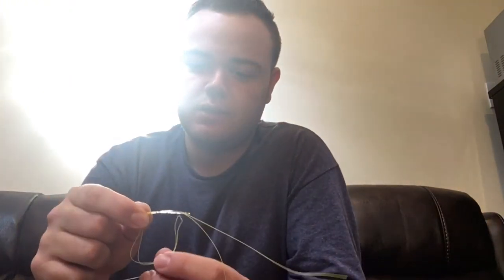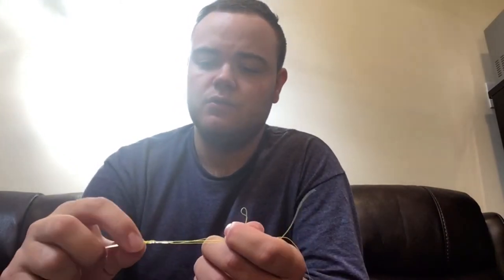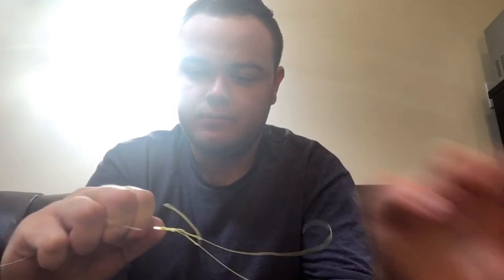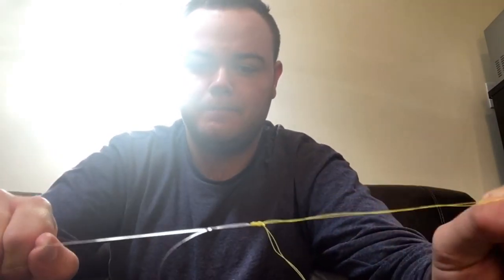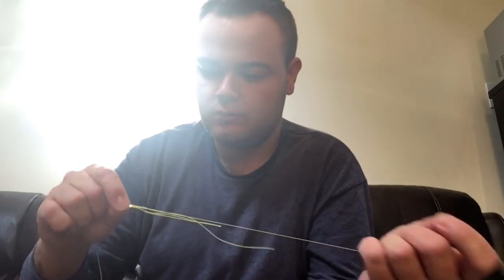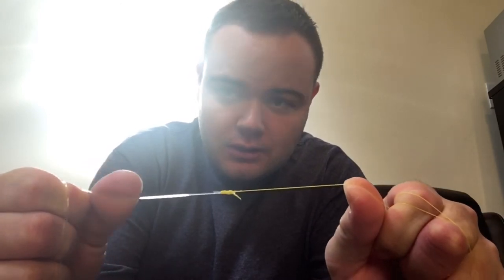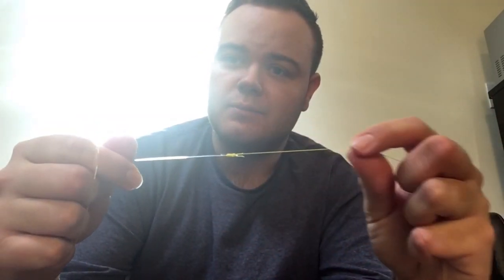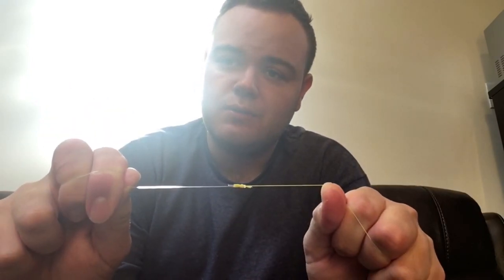EASY HOW TO:Tying a modified Albright Knot and when I use it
During this lecture, I will be discussing my version of the modified Albright knot.  As opposed to other tutorials out there, mine varies since I double over both the mainline (braid) and either fluoro or mono.  Typically speaking, I use this knot for either backing or when I’m fishing on the boat.